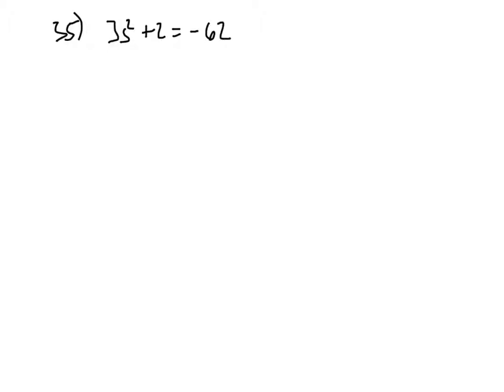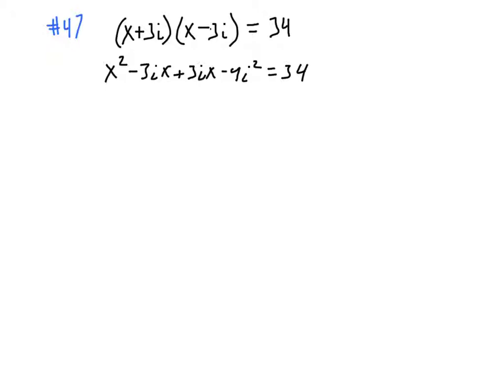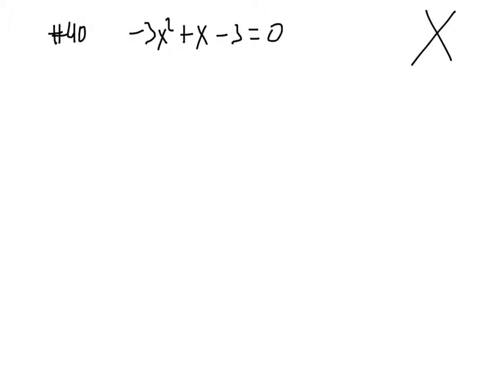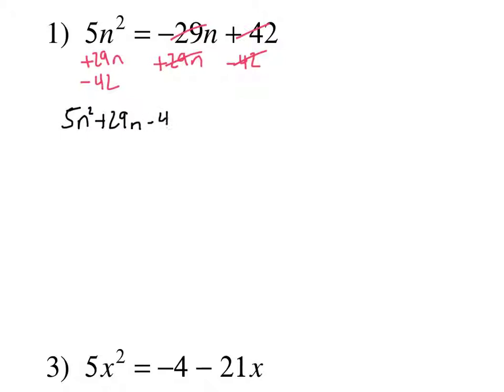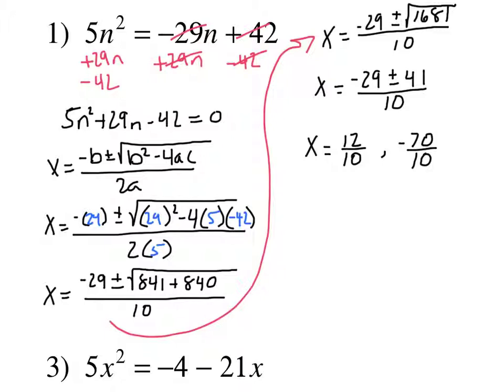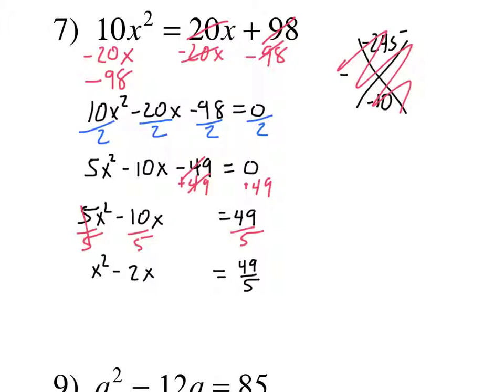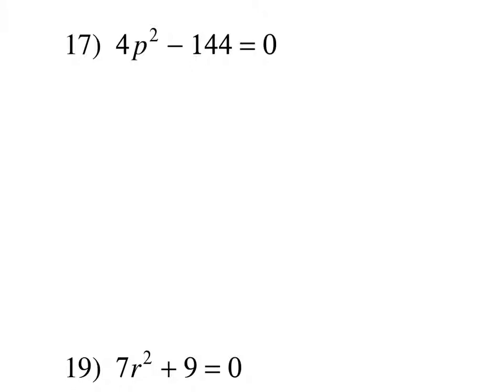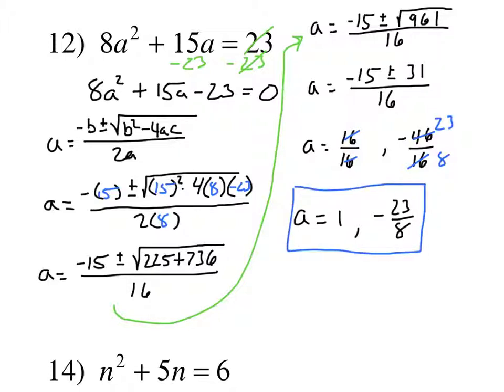Alg2 Solving Quadratics Review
Solving Quadratic Equations with real and imaginary solutions.